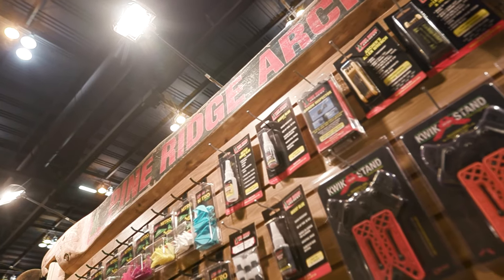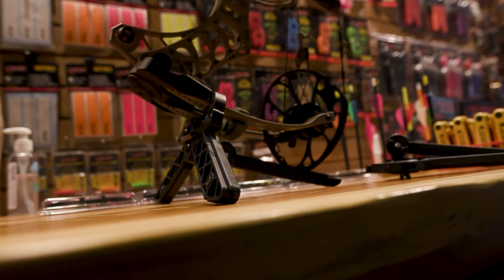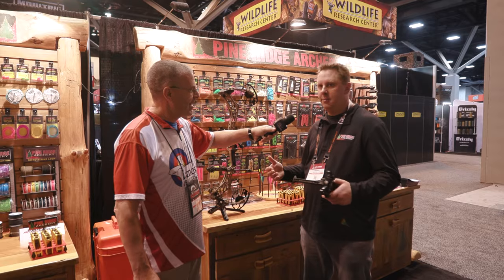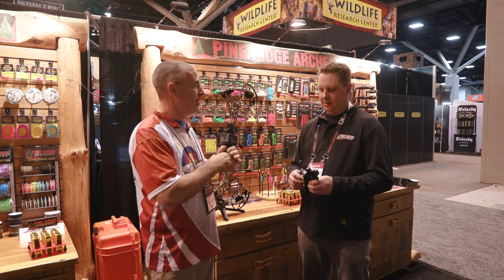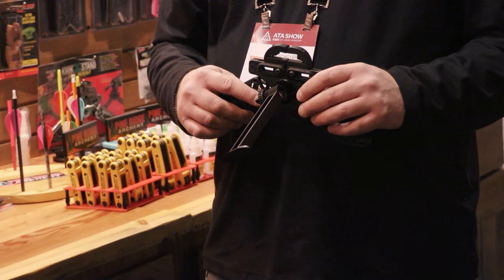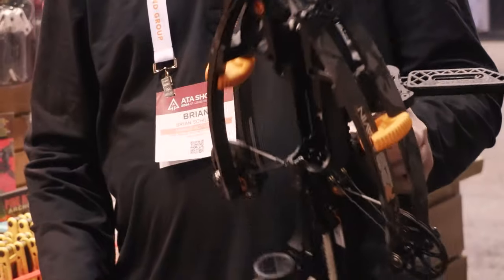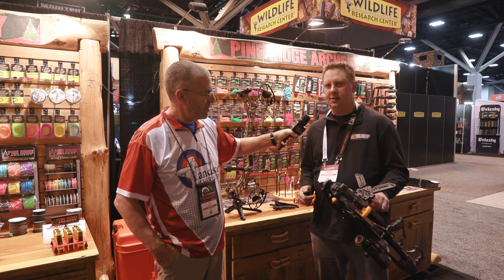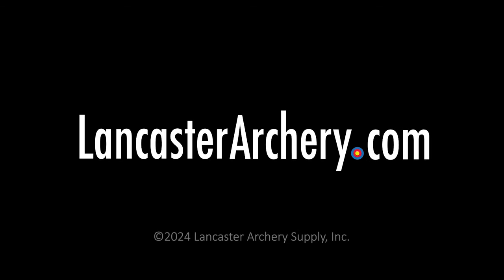2024 ATA Show | Pine Ridge Bow Stands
Pine Ridge Archery introduces a new stand for short limb compound bows and for crossbows with a Picatinny rail on the bottom.